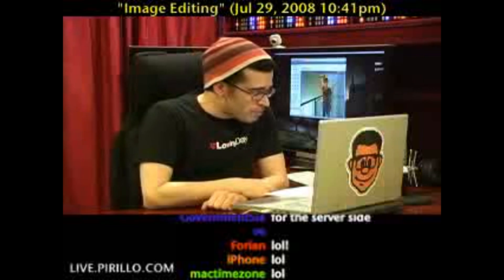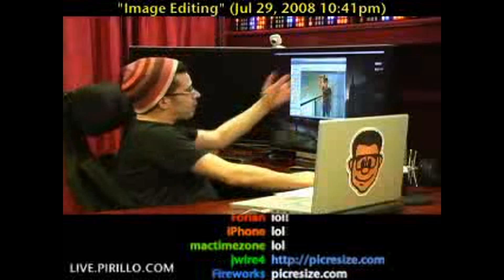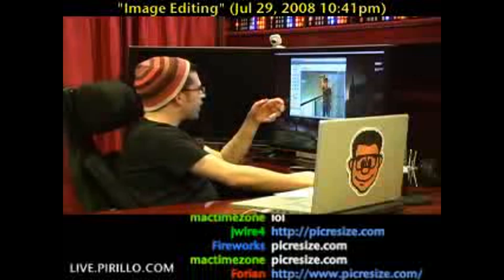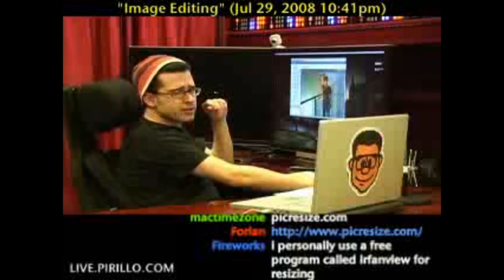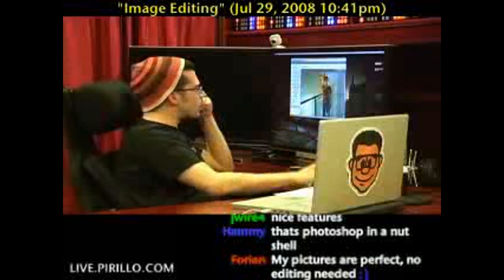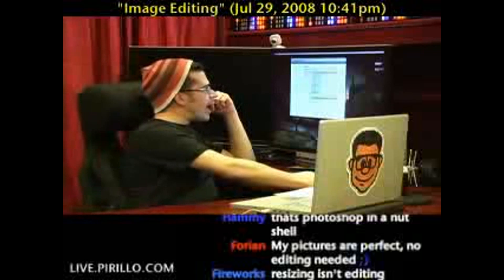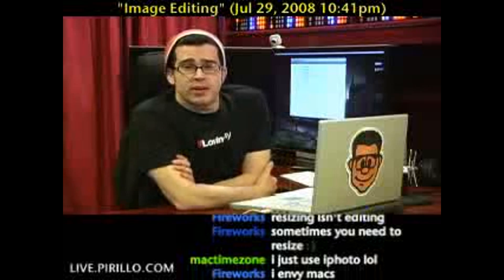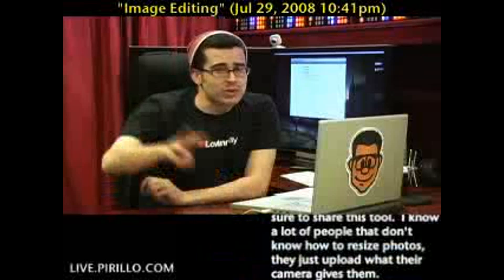How do You Edit Images without Installing Software?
- When you're in front of your own computer, you probably have your favorite tools and programs installed. What happens when you're away from your desk, or you can't find a good desktop tool you can use. You can then turn to the Web. We've discussed some of these web-based apps before. Today, we'll talk about a web-based photo editor.